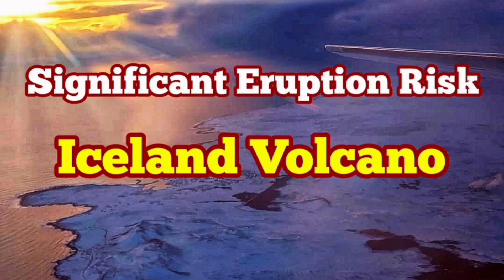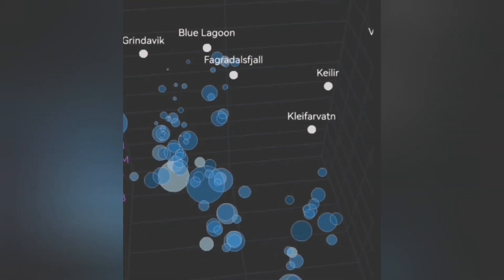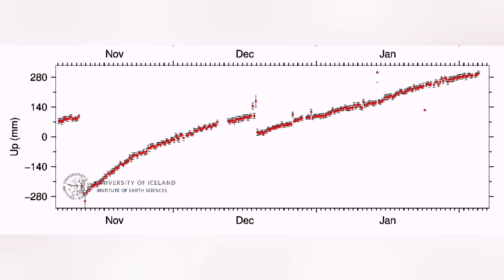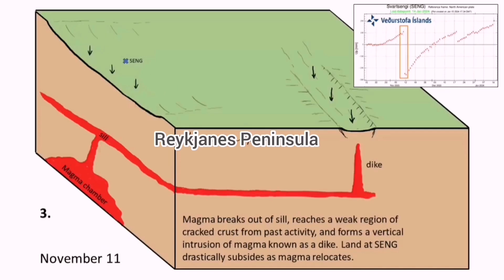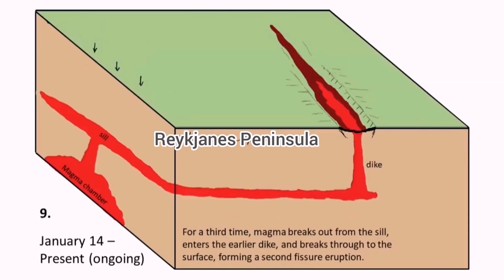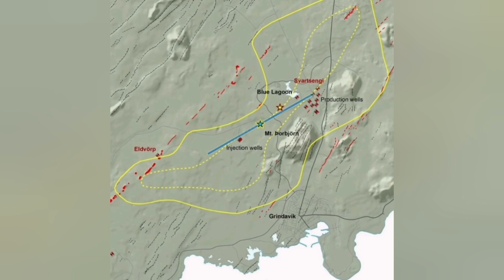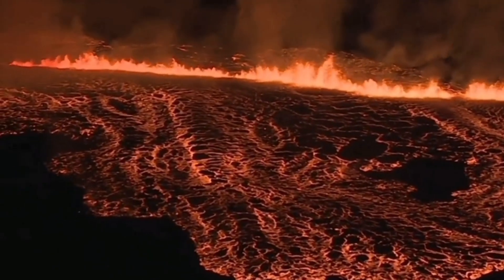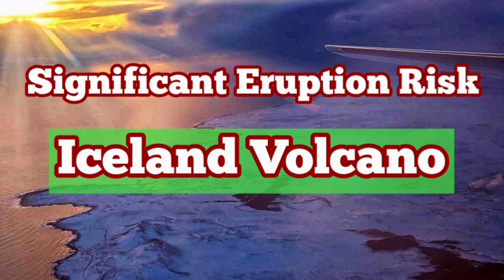Iceland Eruption Any Moment: Significant Risk, Hagafell Fissure Volcano Eruption, Magma Uplift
A great source for live views of the volcano in Reykjanes Peninsula is the amazing mbl.is YouTube channel. Iceland depends on tourism and beyond the Reykjanes Peninsula there are plenty of sites with world class tourist attractions. If you want to help Iceland, plan a holiday to this amazing country. Icelandic people are kind and welcoming people and their food and cousin is second to none. The clip of starting moments of the January 2024 eruption is courtesy of Iceland Coast Guard.